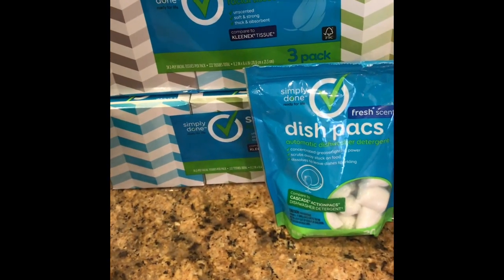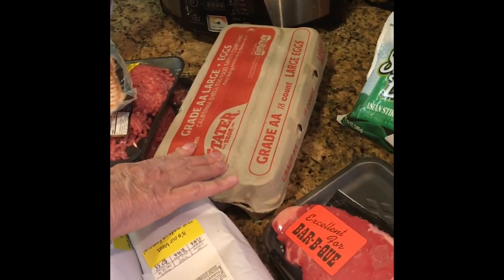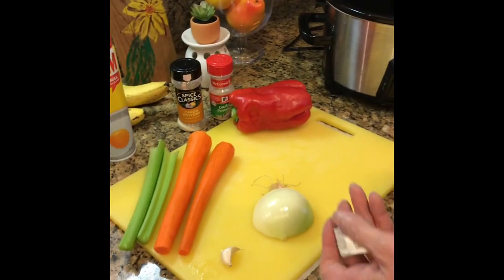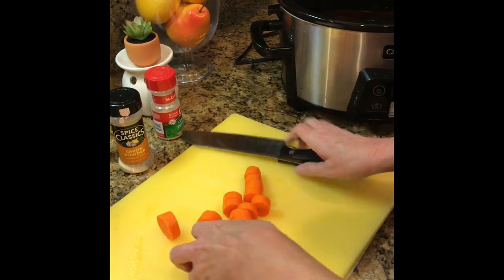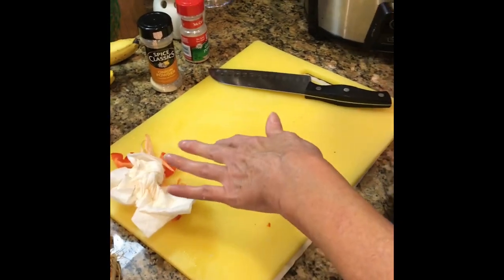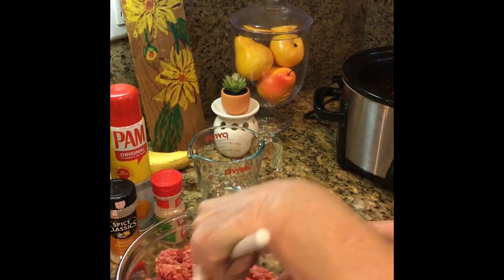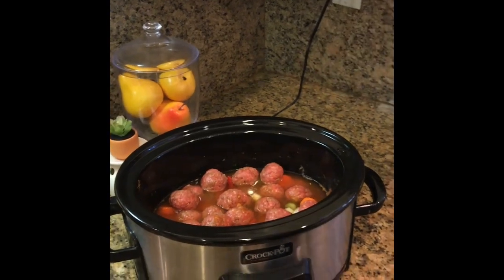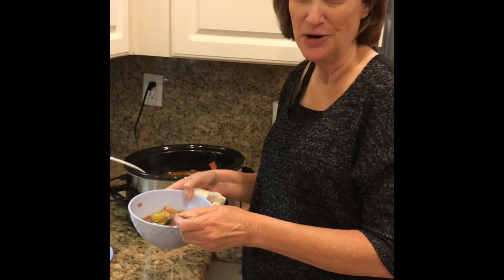My First Video!!! Albondigas Soup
Hello and welcome to Denim and Pearls.  Today’s video is a shopping haul and cook with me video.

Recipe & Ingredients
1 pound of ground beef, one can of diced petite tomatoes with green chiles, two carrots, two ribs of celery, half a brown onion, half a red bell pepper, one clove of garlic, 1/2 to 1 teaspoon each garlic powder, onion powder, taco seasoning mix, one beef bullion cube or beef stock. 2 1/2  cups of water.

To make this soup take the tomatoes, carrots, onion, bell pepper, celery, garlic, dice in 1 inch pieces add to your crockpot add water.

For the meatballs take a pound of ground beef 1/2 to 1 teaspoon of garlic powder, onion powder, and taco seasoning mix. Then combine, roll into small meatball size and add to vegetables in the crockpot.

Cook on high for four hours or low for eight hours serve with corn bread, sourdough bread, tortillas, or whatever you’d like and enjoy.